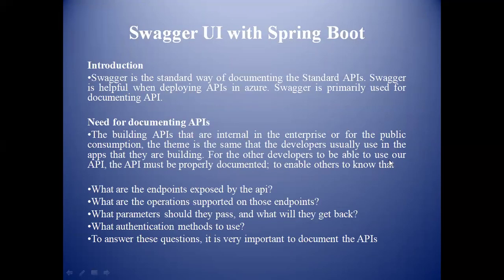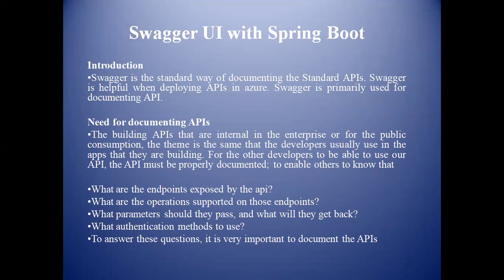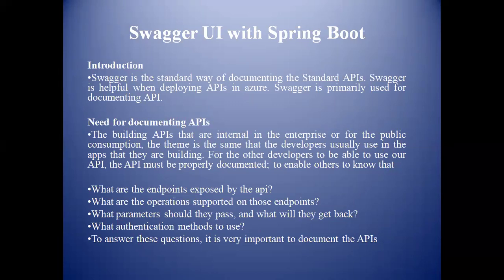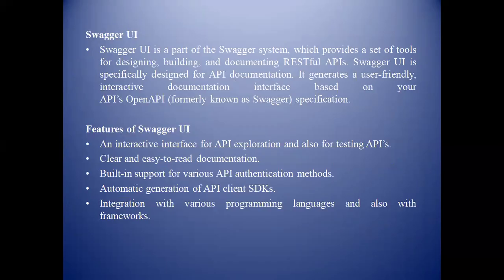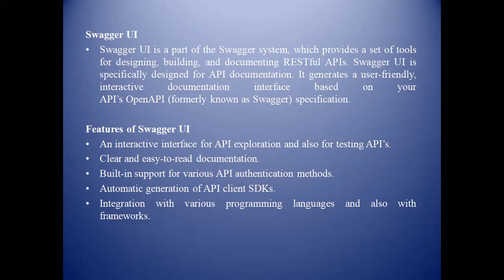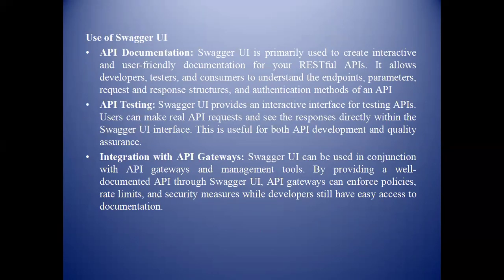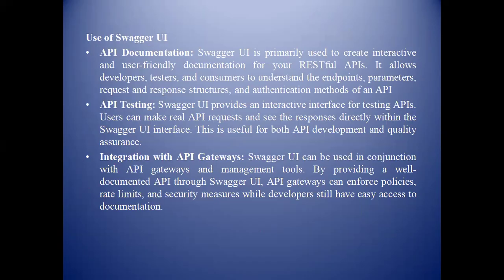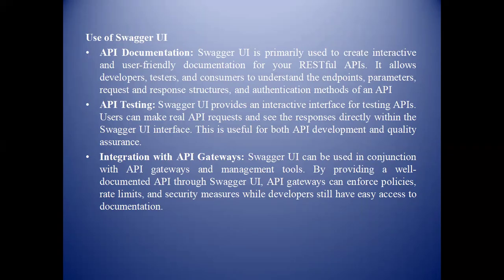Swagger UI | REST API | Mr. P. Jagadeesan, AP/CSE, RMDEC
This video explains about the Swagger UI